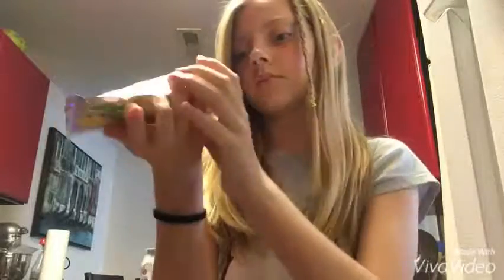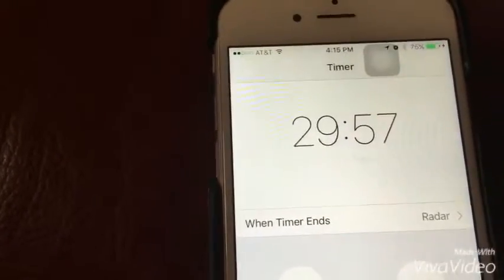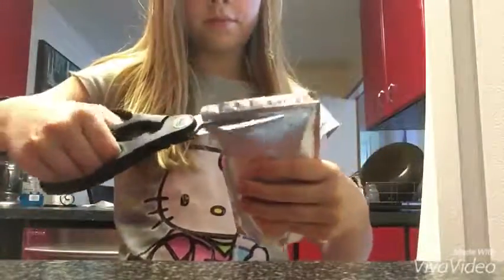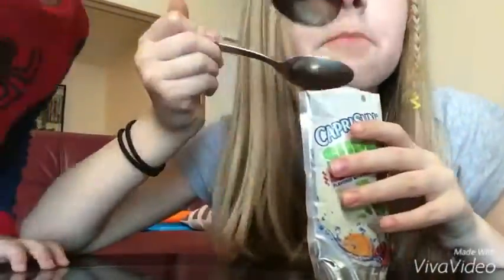DIY Caprisun Slushy!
In this video I show u guys how to make a  slushy out of caprisun! Delicious! Make sure you put the pouch in the freezer for 1 hour and 30 min. Not just 30 min! Bye love you!